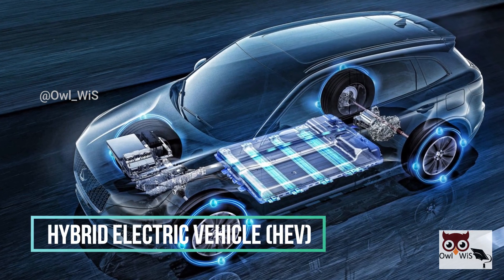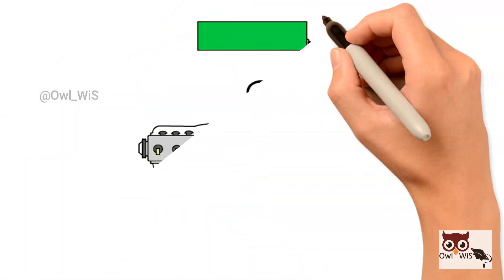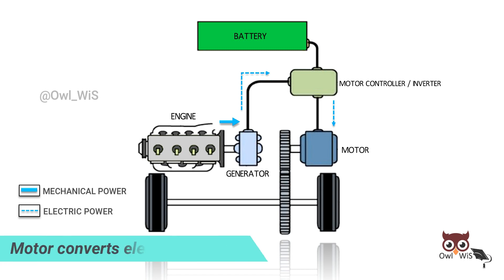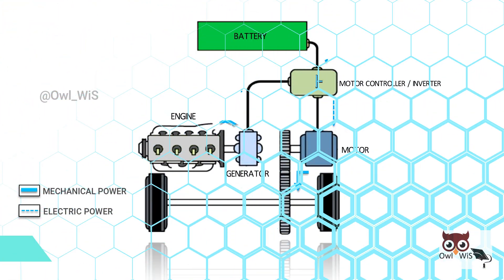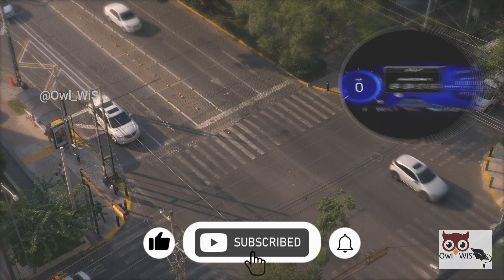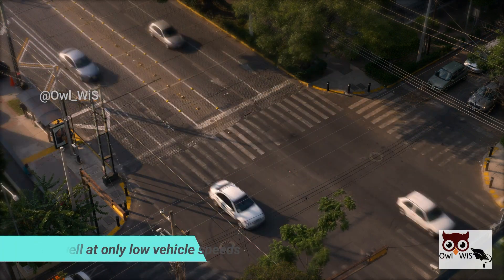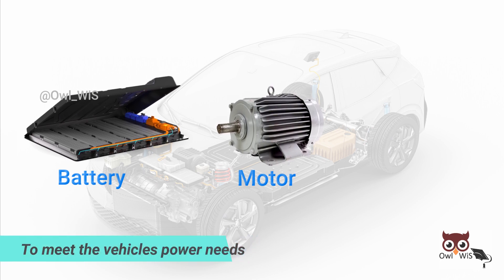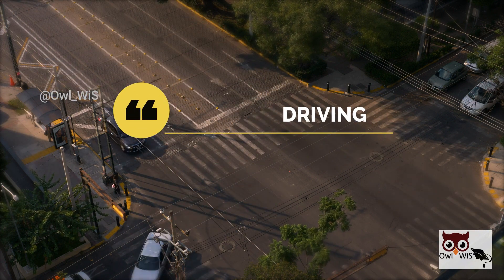Series hybrid electric vehicle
Hi everyone!!
In this video let us understand about series hybrid electric vehicles. Series hybrid electric drivetrains are the simplest type of hybrid configuration.
A series hybrid system consists of an engine, a generator, a motor controller/inverter, an electric motor and a power battery. In a series hybrid, the electric motor is the only means of providing power to the wheels.